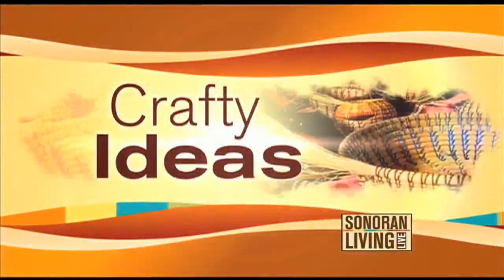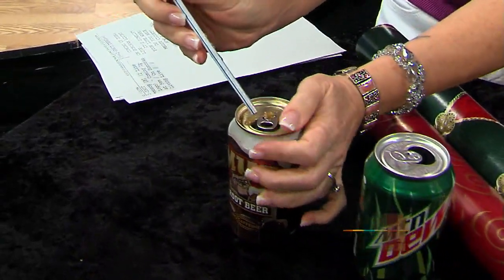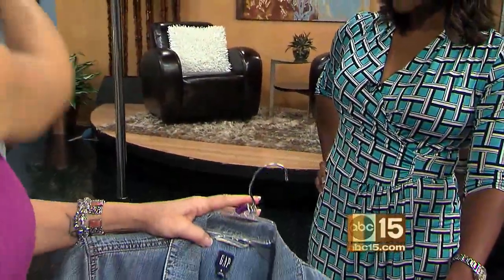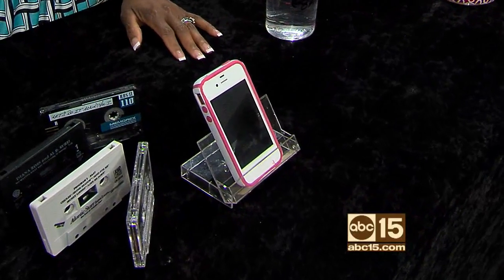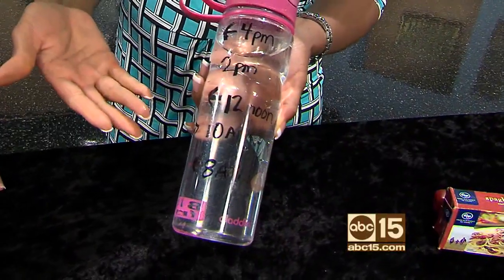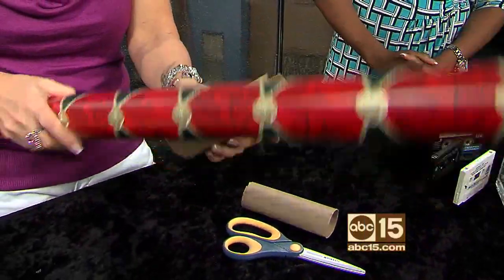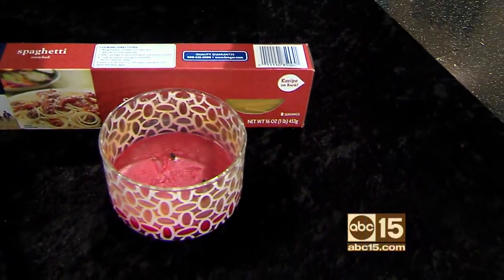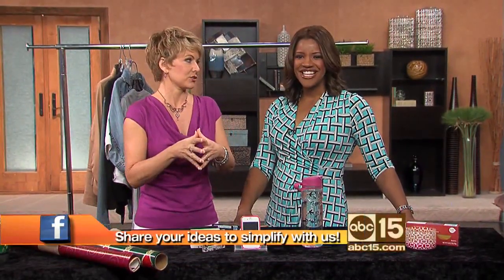Terri and Susan simplify your life with tips to save time, money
Terri and Susan help make your life simple with tips to save you time and money.